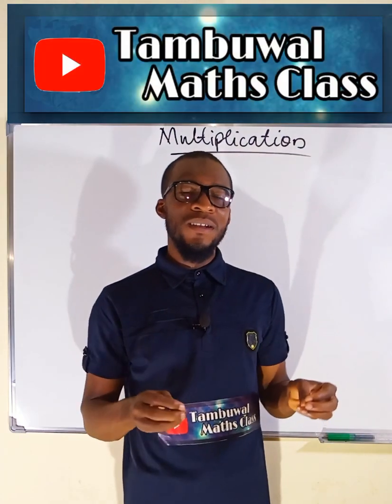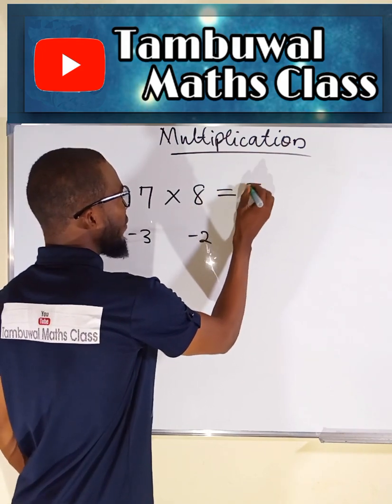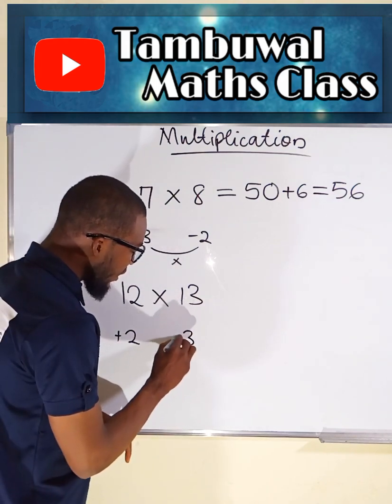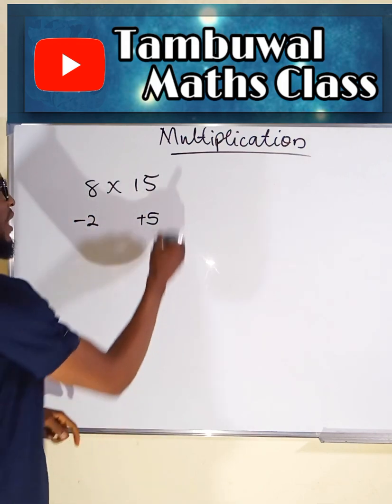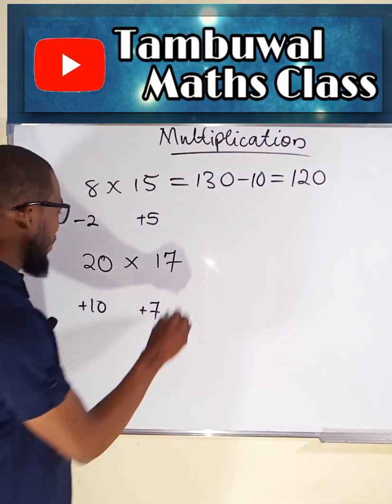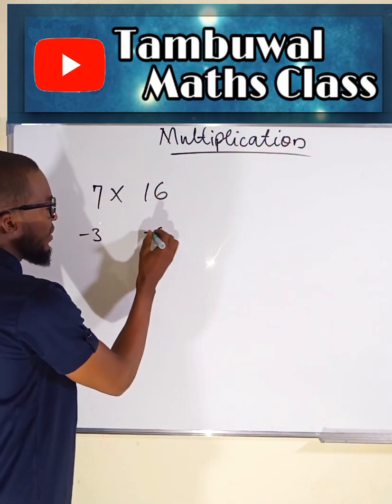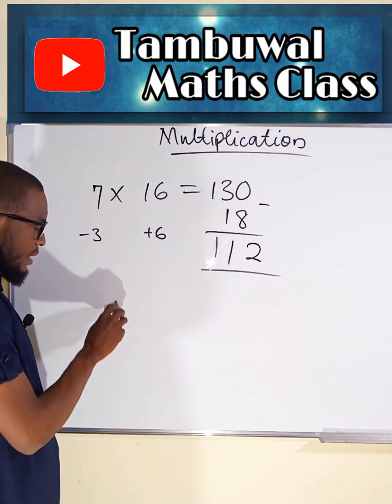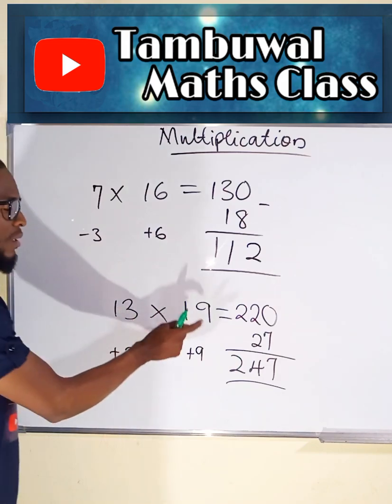Multiplication Trick For Kids